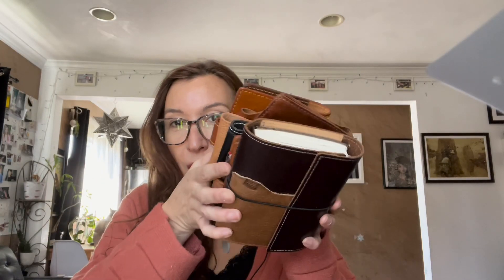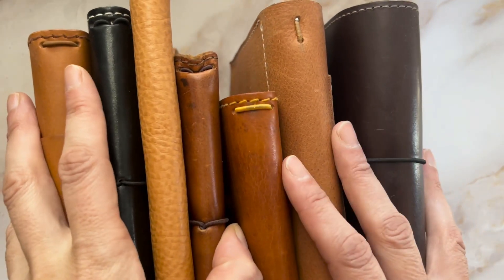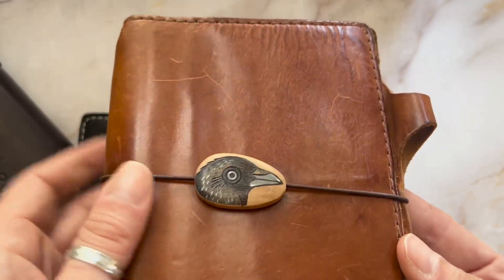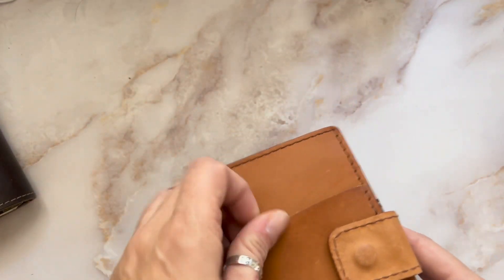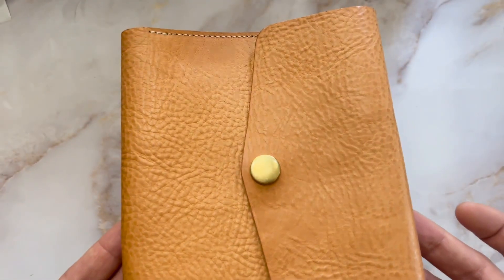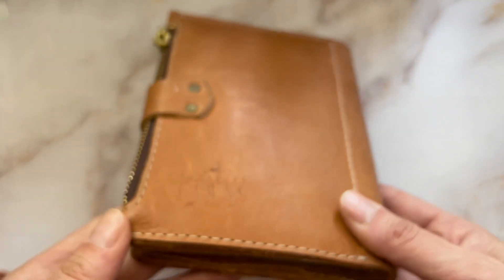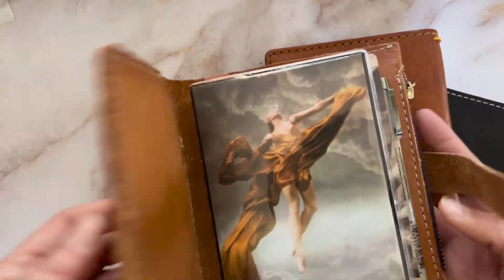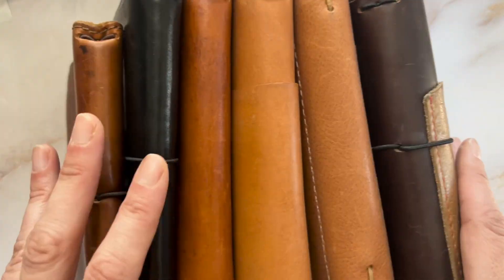A6 leather cover options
Favorite art supplies and such:

snail mail:
1437 E Maple Street

My Etsy where you can purchase the covers I hand make and stitch as well as my stickers and postcards from my underwater photography:

If you like animation and superheroes and drawings go check out

If you would like to start getting cashback on your online purchases I highly recommend downloading Rakuten. I have had it for a while and I have gotten a few checks back. With this code you get a direct $20 after you spend $20.